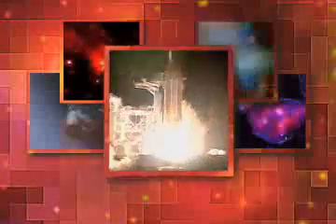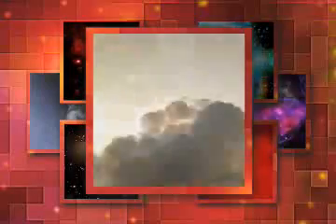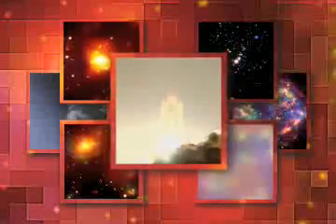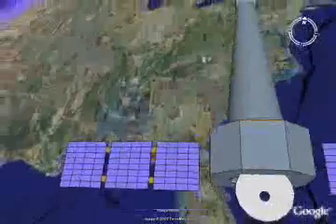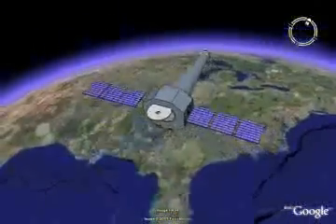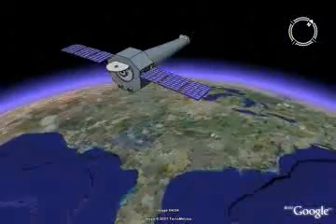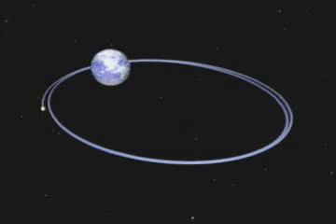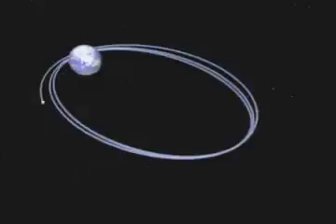From First Light to Eighth Anniversary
In late August, after weeks of getting the spacecraft into the correct orbit and testing out various aspects of the satellite, Chandra was ready for its debut to the public. This was Chandra's First Light.